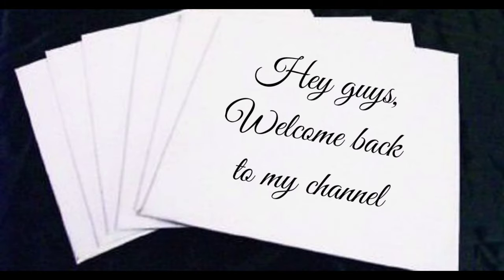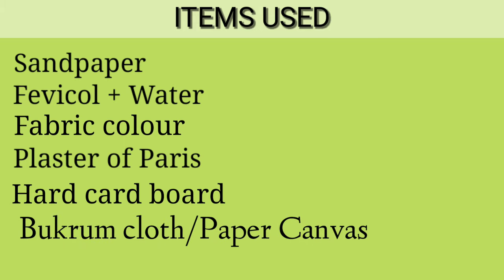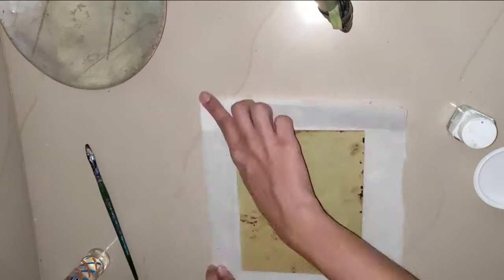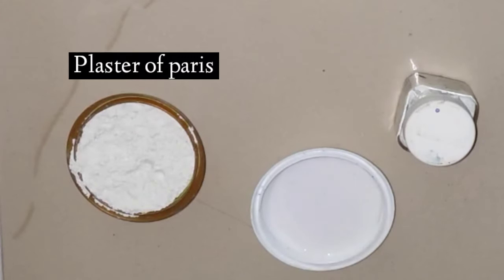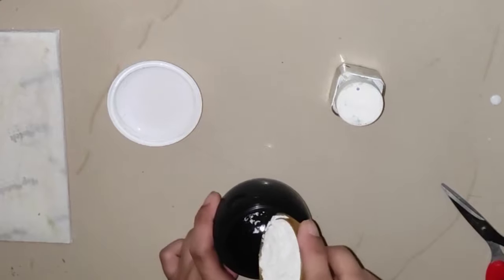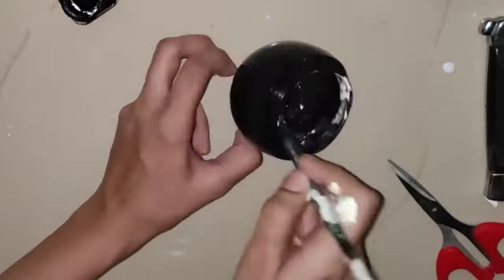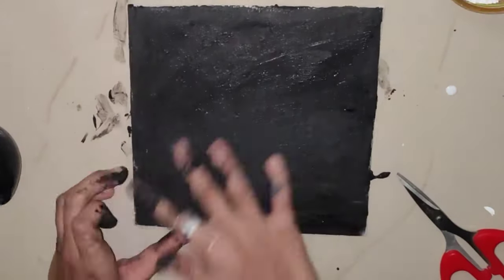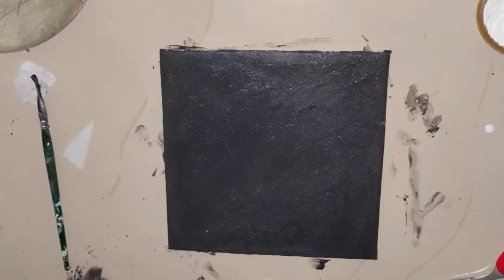DIY CANVAS WITH GESSO || Inexpensive || Black canvas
Mera_fav
    The breathing studio

A. ITEMS USED FOR CANVAS BOARD

     1) Hard cardboard
     2) Bukram cloth
     3) Glue

B. ITEMS USED FOR BLACK GESSO

     1) Plaster of Paris
     2) Diluted Fevicol
     3) Black fabric colour

° Take a hard cardboard and cover it with buckram cloth using glue

° To make gesso, take plaster of Paris and diluted Fevicol in equal amount and mix it together.

° Add fabric colour to it.

° Apply that mix to your canvas board evenly

° After drying smoothen it with sandpaper